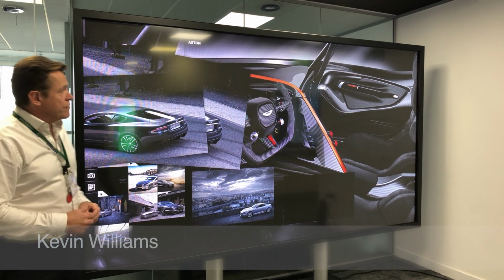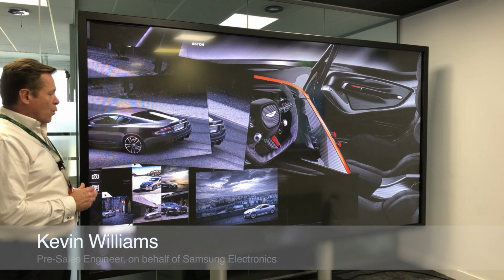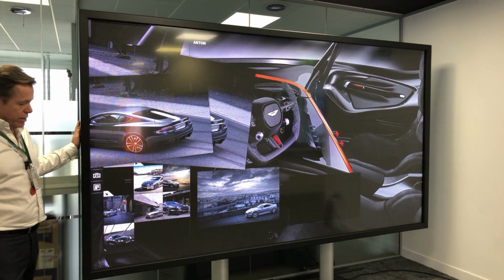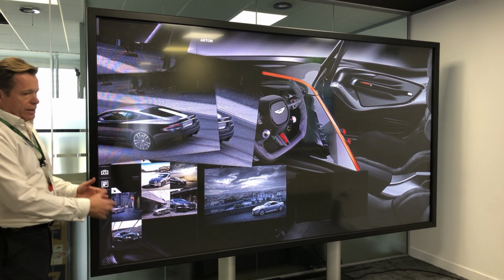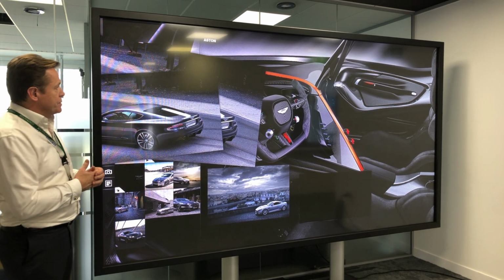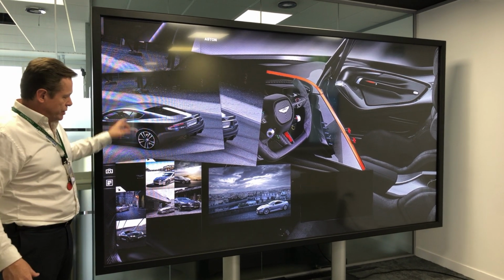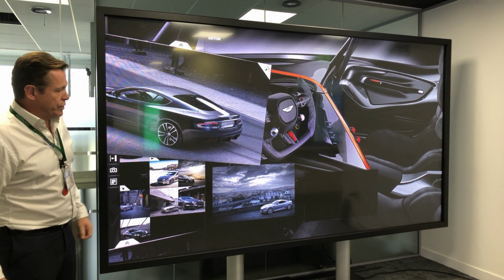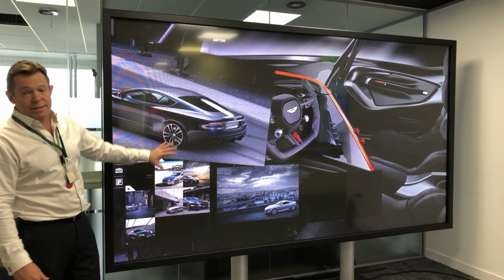Samsung - 130-inch LED inch interactive display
Kevin Williams demonstrates Samsung's new 130-inch LED  (1.5 pixel pitch) interactive display with IR touchscreen and 10-point touch functionality.

Featuring toughened glass and fully mobile via the display loader, it's a flexible and agile solution, ideal in a retail or product driven environment.